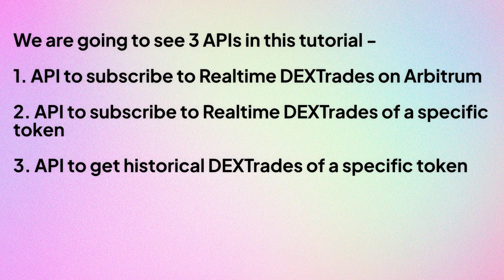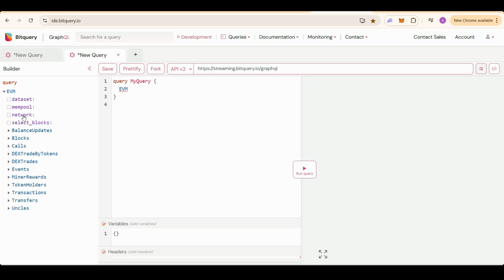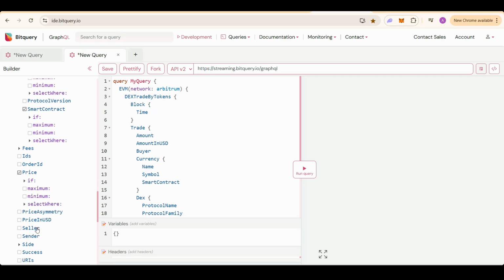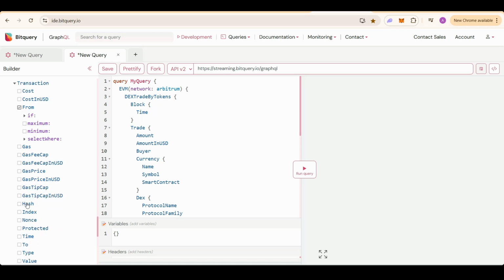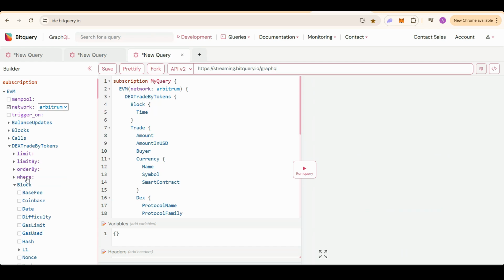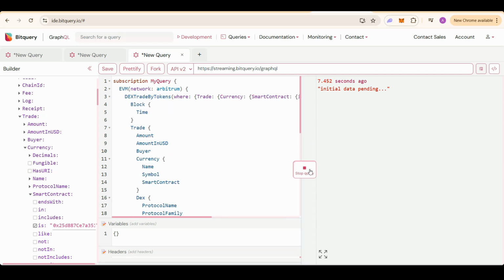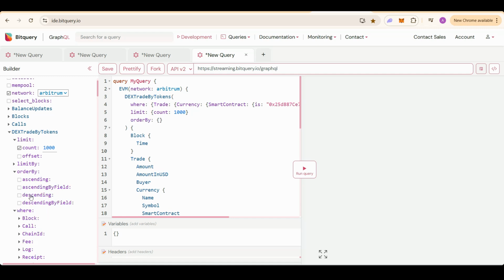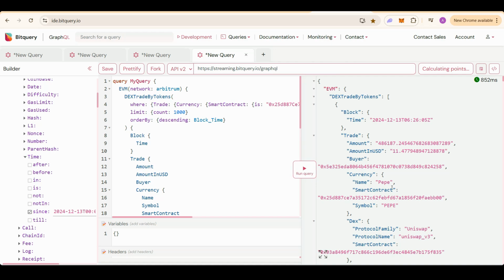How to track Realtime DEXTrades of a Token on Arbitrum | Bitquery Arbitrum API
In this video, we will see how we can track realtime DEXTrades of any Token on Arbitrum.

API links -

1. Track realtime DEXTrades on Arbitrum

2. Track realtime DEXTrades of a token

3.